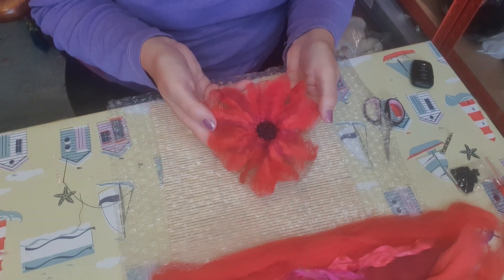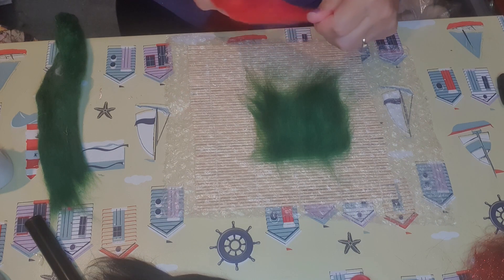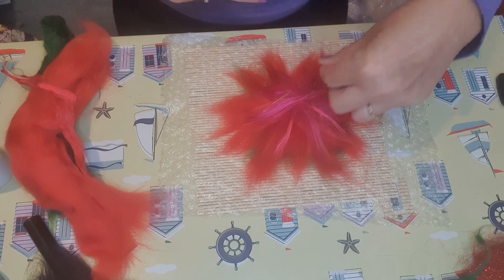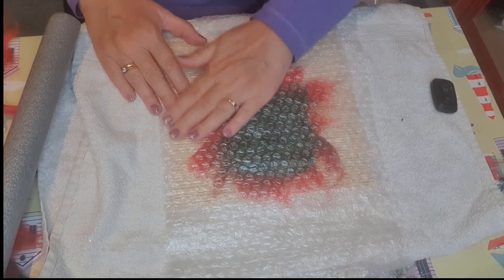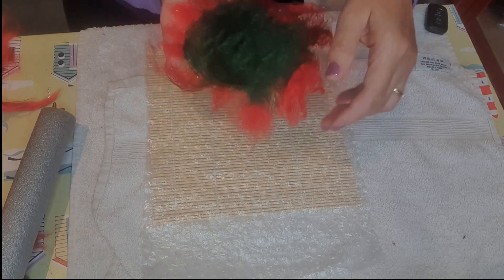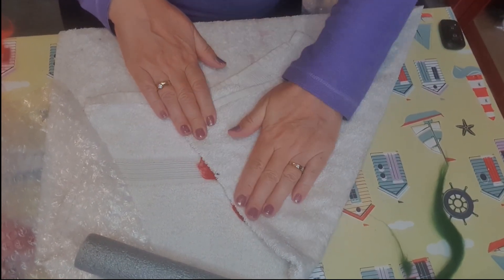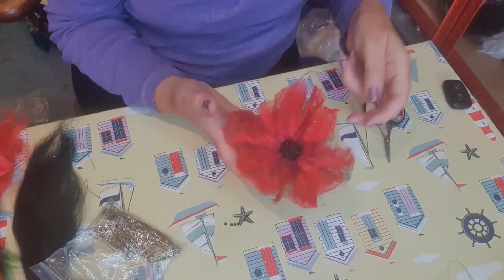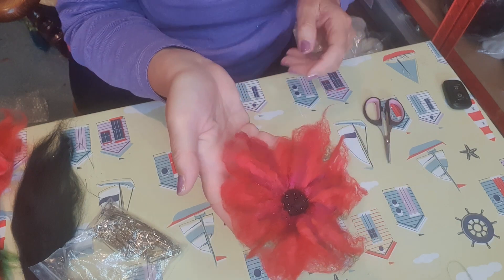Create a wet felted flower. For this tutorial I made a poppy brooch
Making a wet felted flower is an easy and effective project. During this step by step tutorial you will be shown how to lay out the fibres into a design then felt this using wet felting techniques. It is perfect for beginners or people with some experience. The flower shown is a poppy for Remembrance Sunday but you can use alternative colours to create a different type of flower.